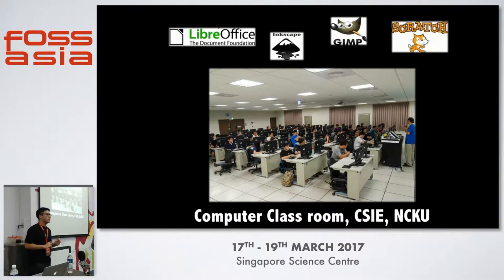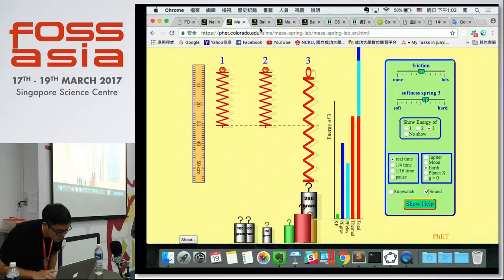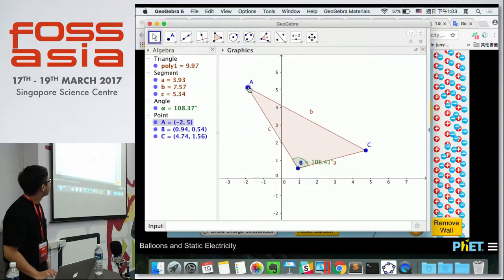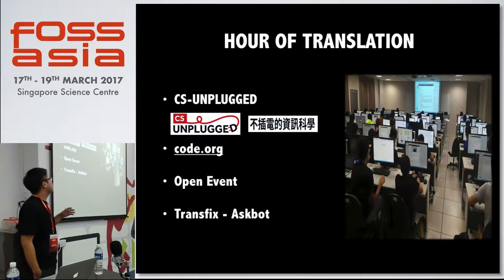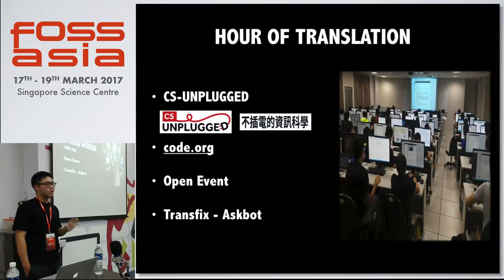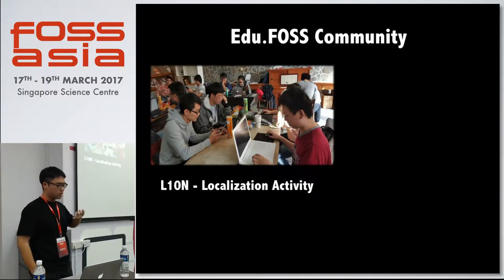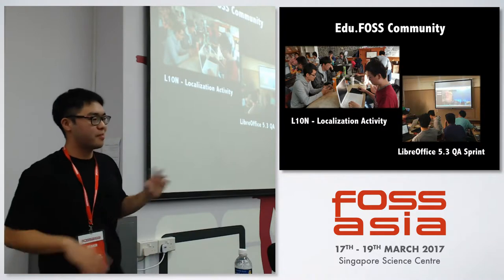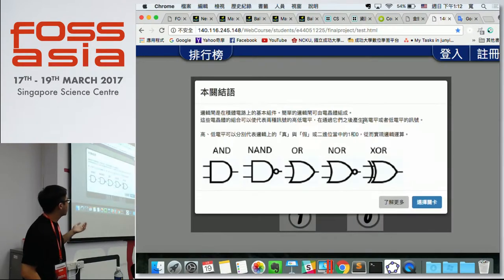Using FOSS to flip education is a student's power - Cheng-Kuan Ou - FOSSASIA Summit 2017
Speaker(s): Cheng-Kuan Ou (Tainan)

Abstract:
Being a college student, I got to know FOSS, started to join promoting it,including workshops,Teacher Training Camp, and served as teaching assistant to push L10N plan,Code.org Translation plan. Also, I founded a community,Edu.FOSS, with my best partner. It gathers a lot of source and power from professors at NCKU and outstanding friends of SLAT Association. Through it can not only promote FOSS, but also help children living in places lack of resources. Furthermore, we are promoting improvement in the CS education policy around the whole Taiwan. Hope we can change the education mode, and bring the progress power for Taiwan's next generation.

(Type: Talk | Track: Internet, Society & Politics | Room: Einstein (Floor 2))